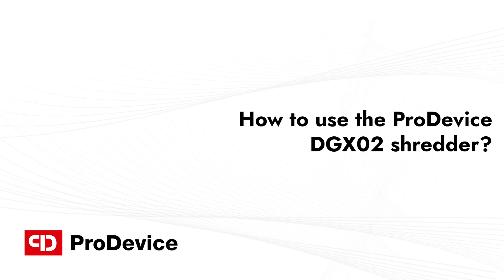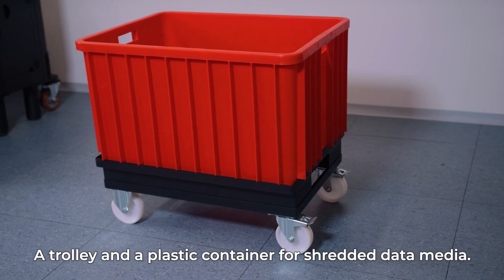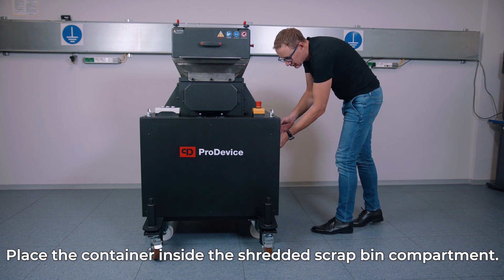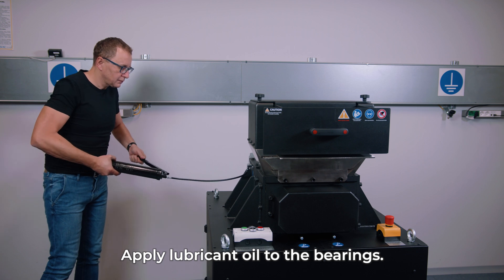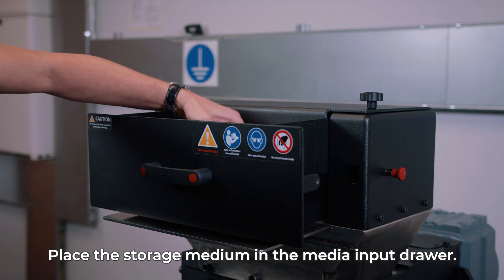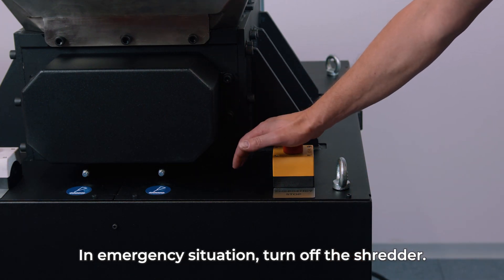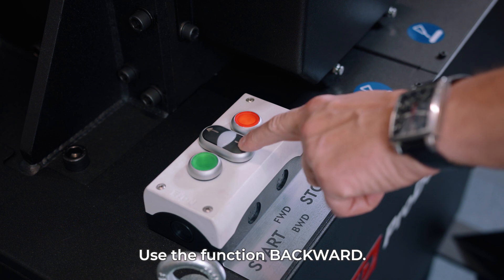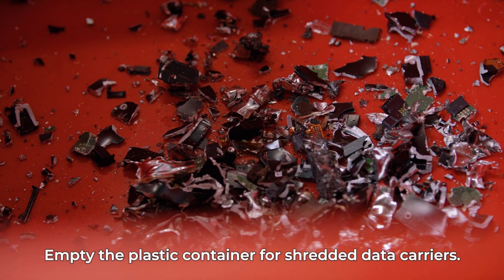Destruction of HDD with the ProDevice DGX02 media shredder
The mobile, automatic industrial shredder ProDevice DGX02 is the latest generation device for the final, physical shredding of any type of data carrier.
The device is dedicated to companies and institutions that regularly have larger amounts of storage media to destroy.
The shredder works quickly and reliably.

ProDevice Mobile App. available and included to scan the serial number of the media and generate an automatic report.